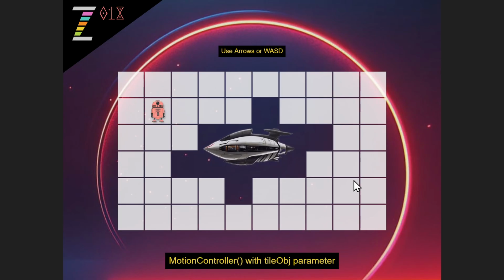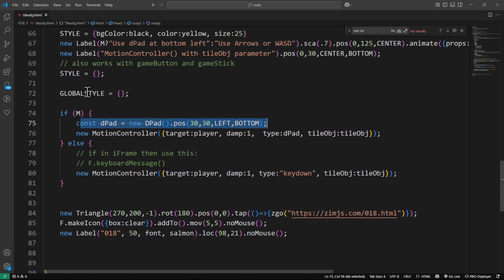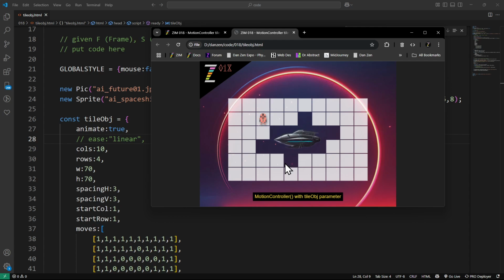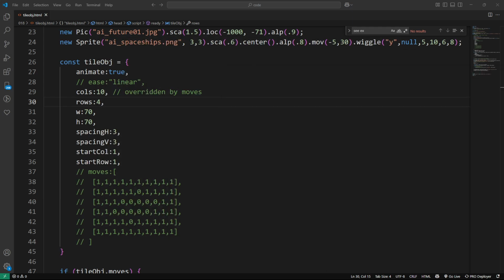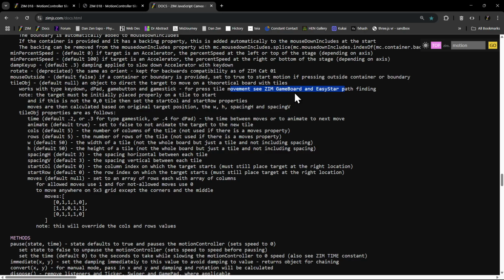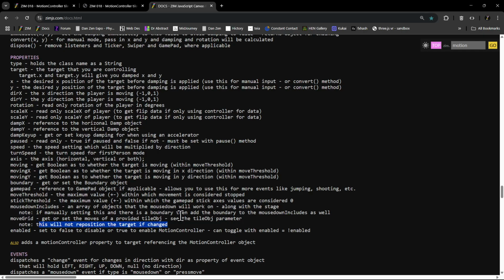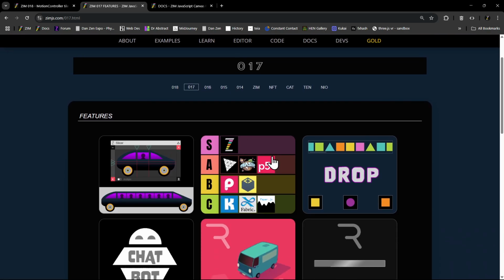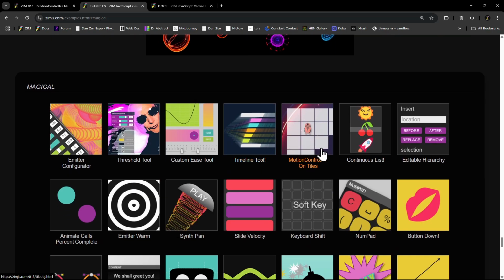ZIM Bubbling 224. MotionController for Tiles!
ZIM 018 has launched with MotionController functionality for Tiles including good and bad tiles.

00:00 start
00:26 click at left top of the website on the ZIM 018
01:17 click button
01:50 new MotionController() can be used with keyboard arrows, letters
01:52 new MotionController with GamePad
02:00 or with new DPad video
02:14 explaining the code
04:10 new DPad is used when on mobile device
04:34 tileObj new Tile()
04:42 new MotionController()
04:59 else when using desktop computer (not a touchscreen)  keyboard "keydown" activated
07:26 using ZIM DOCS (or
08:08 moves: array of rows and columns
08:48 rows 10, cols:4 only rows and cols (no empty cells)
09:40 rows:10, cols:6 commented out
12:20 EASYstar can be used with ZIM example
12:35 tileObj works with "keydown", DPad, gameButton, gameStick
15:40 do you want to see the new DPad()
16:00 example with DPad() axis:all
16:29 M = true to see how the mobile version looks like
16:44 last bubbling of 018
17:00 all ml5 examples into this Explore video
17:14 ZIM 017
17:25 Chat bot video
18:09 ZIM 016
18:20 speech API into ZIM new Speech see video
18:28 ZIM 015 introducing VR with
18:38 ZIM 014 new things
19:19 Blob physics now updated with CONCAVE PHYSICS video
19:27 ZIM Store with free PWA apps
19:39 ZIM About
19:54 ZIM Examples
20:15 find the example of the TileObj also there
20:55 come and join as code nerd on or
21:35 check also ZIM FIVE in 5 minutes you can code cool thing https:/
21:55 ciao